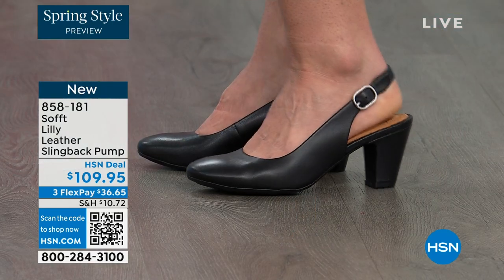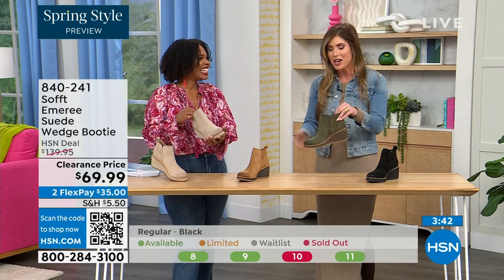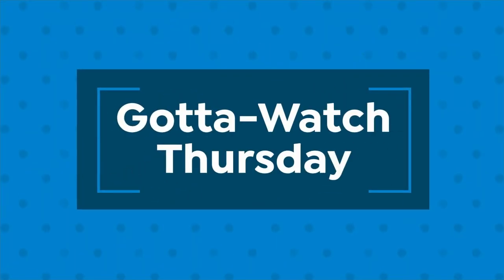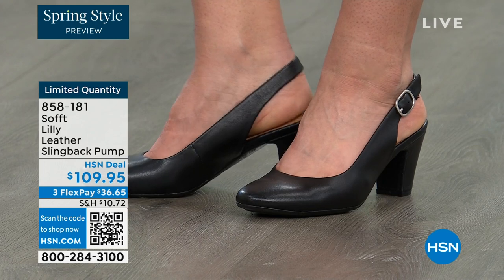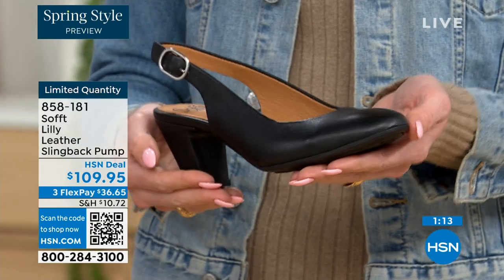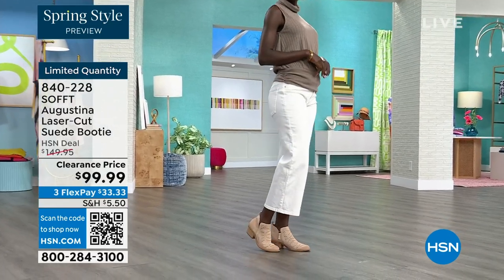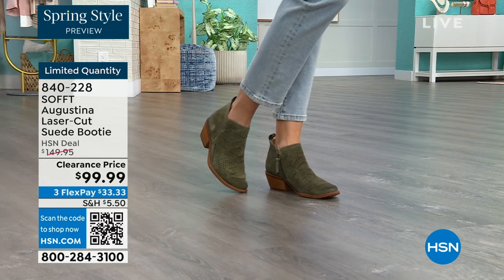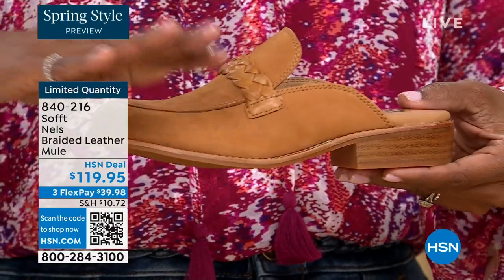HSN | Sofft Footwear 02.22.2024 - 06 PM